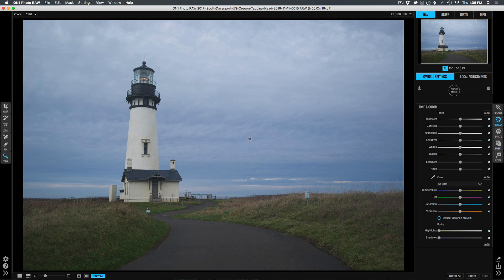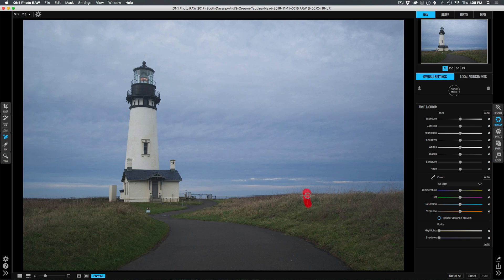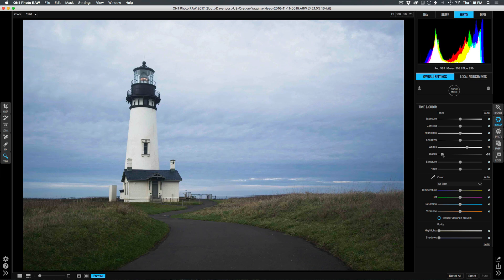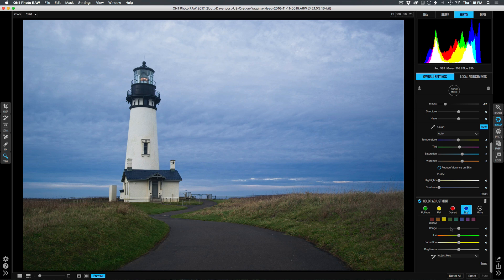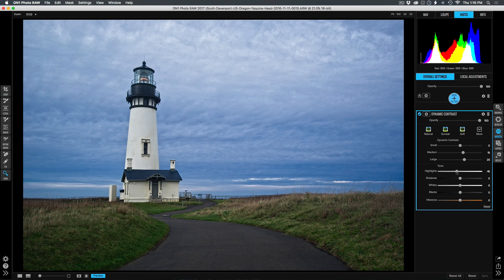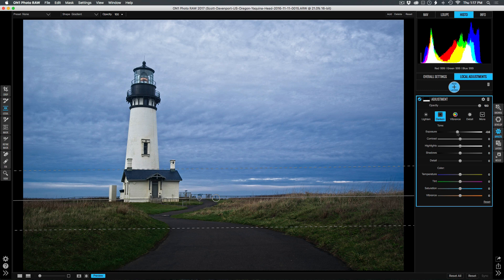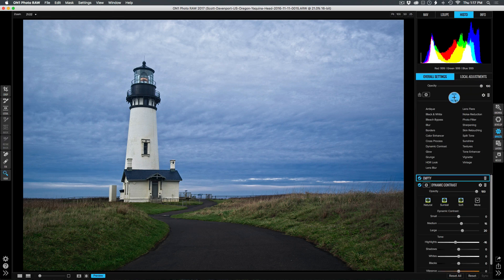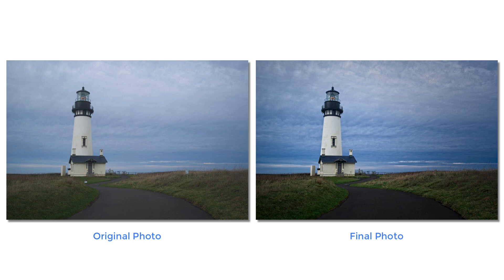Give a Dull & Flat Photo Some Pop in ON1 Photo RAW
Just a few minutes in ON1 Photo RAW 2017 can transform a photo from dull & flat to detailed & vibrant. ON1 Guru Scott Davenport shows you how. Scott uses Develop to remove some distractions and then does the basic adjustments to enhance the colors in the photo. Scott then jumps to Effects to boost the detail with Dynamic Contrast and adds a spotlight vignette.